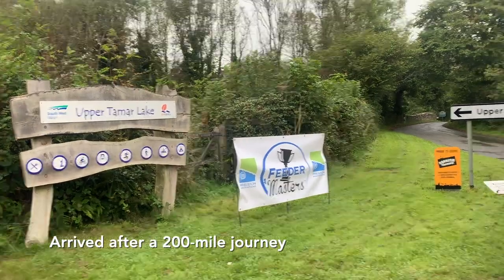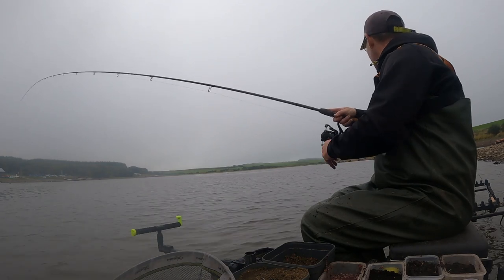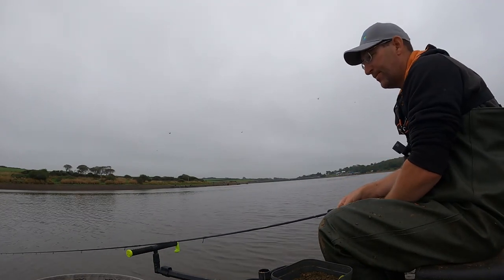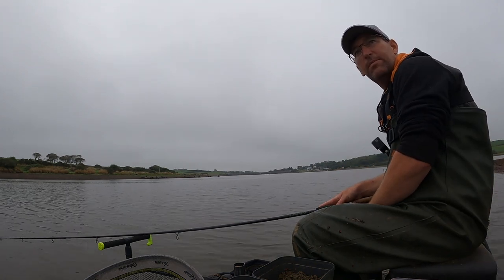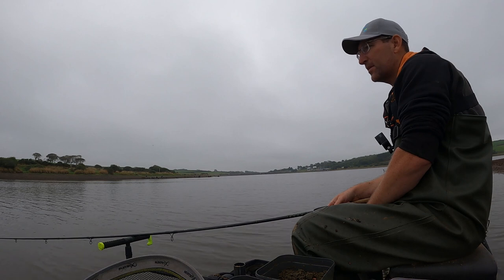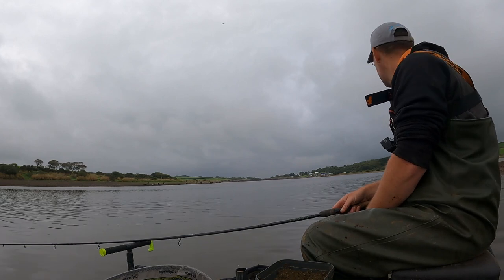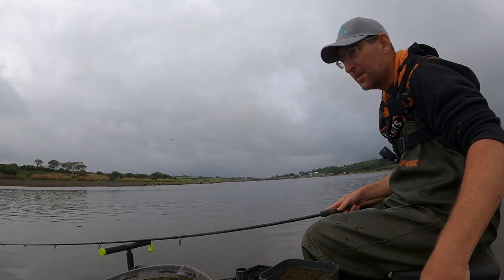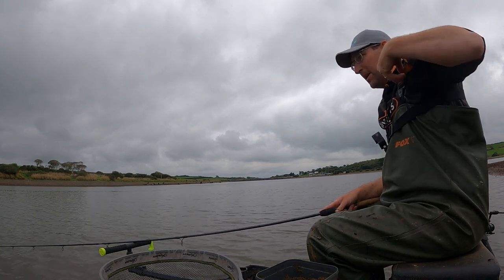Feeder Masters Final (DAY ONE)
Live match fishing, following Jon Arthur through Day One of the 2021 Preston Innovations Feeder Masters Grand Final. This is a prestigious two-day Final with 62 of the very best feeder anglers competing at Upper Tamar Lake on the Devon/Cornwall border. Skimmers, roach and bream are the target and the angler with the highest weight will walk away with £12,000!